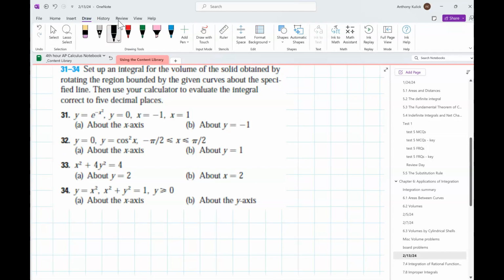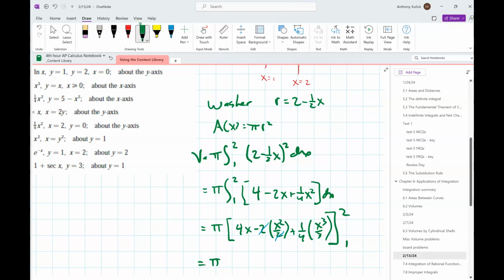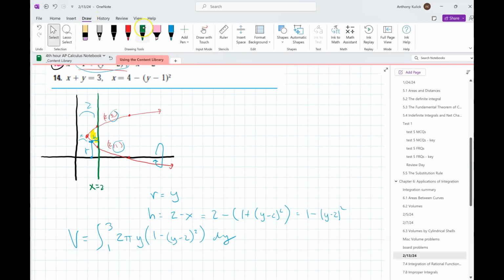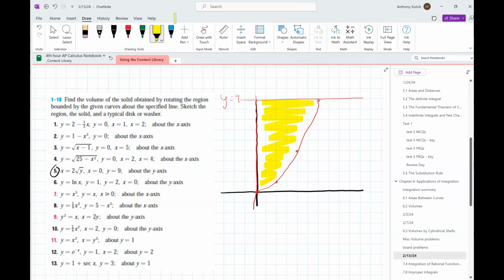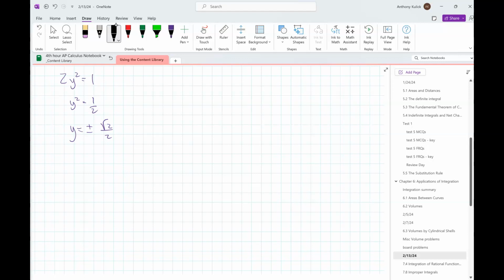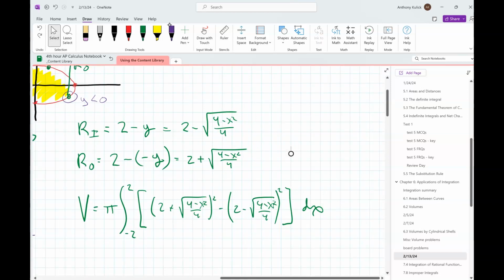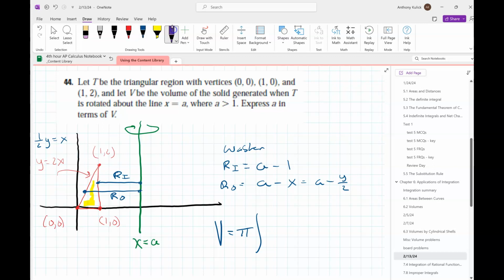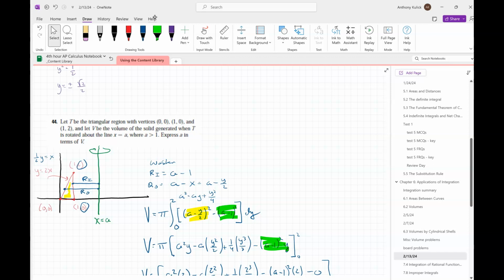2/13/24 ap calc - 4th hour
6.2 & 6.3 questions